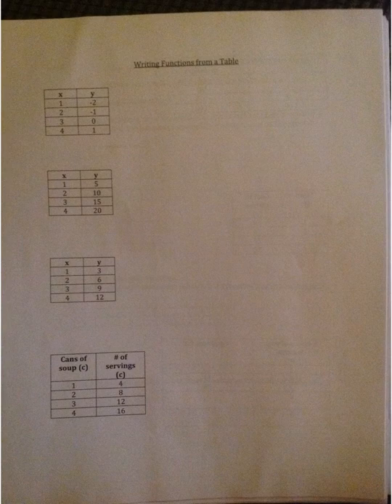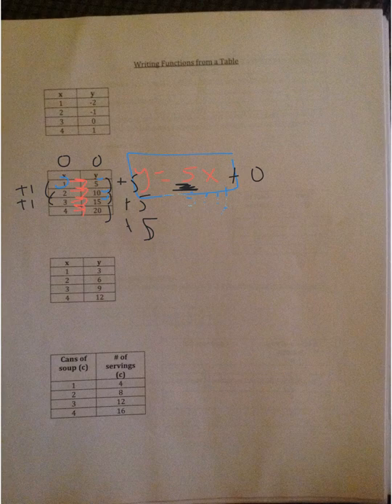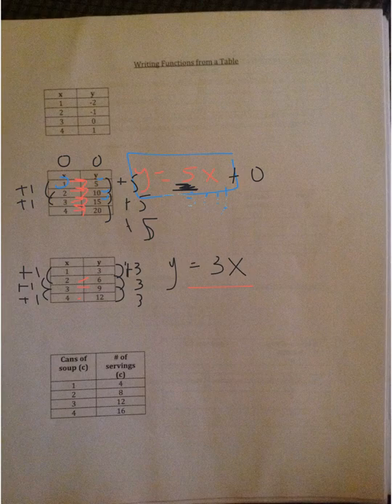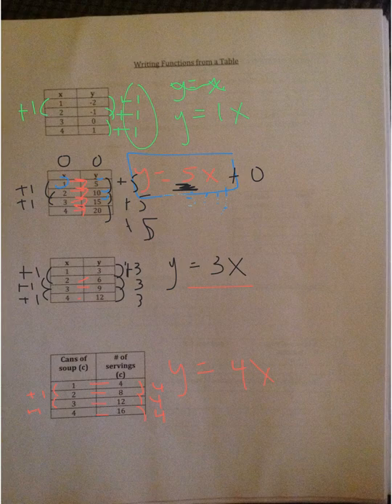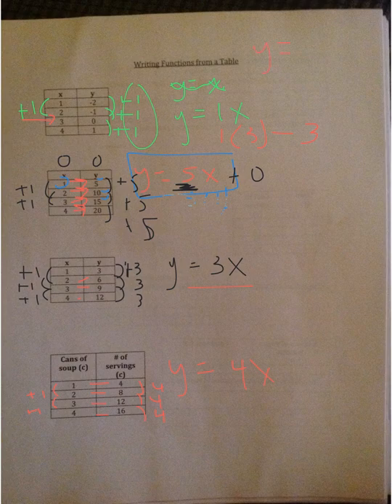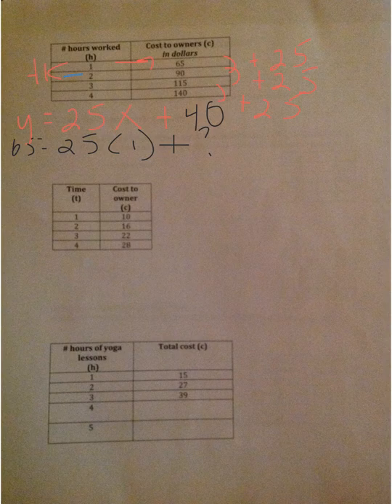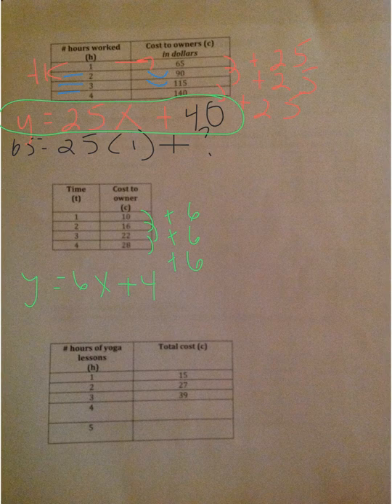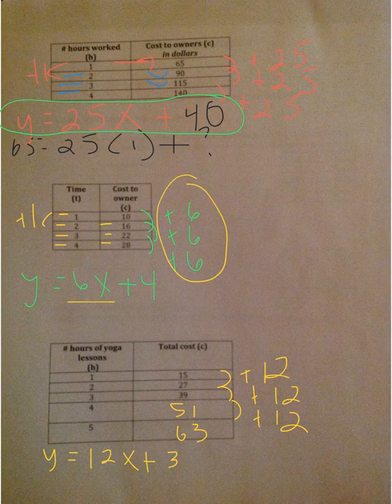Writing Function Equations from Tables